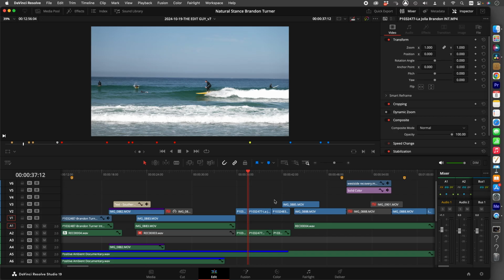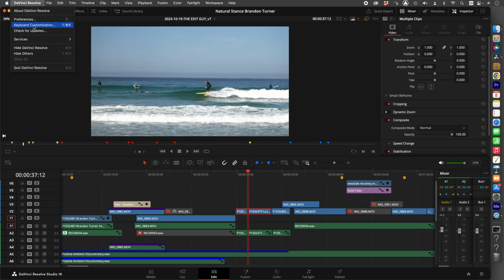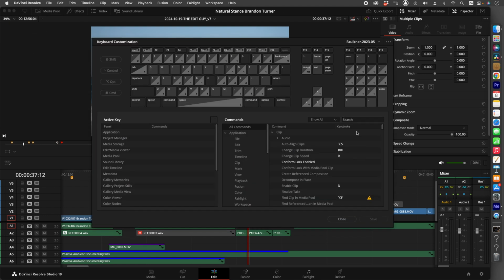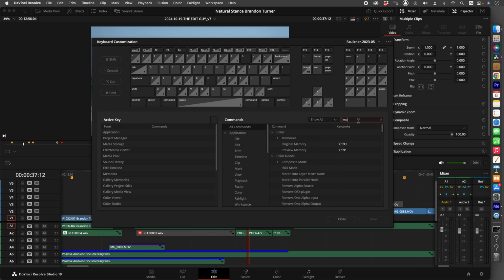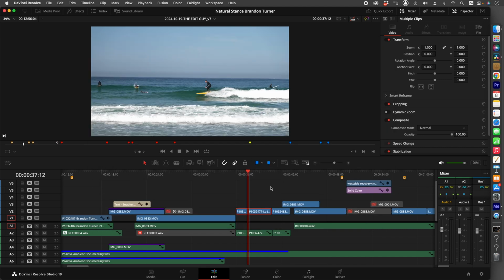How to move clips up and down with keyboard shortcuts in DaVinci Resolve | Quick Tip